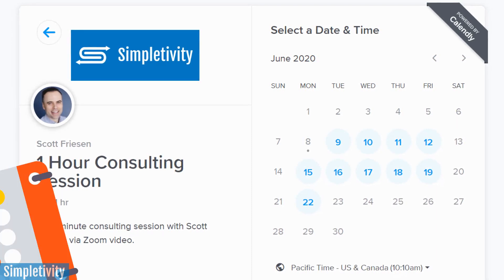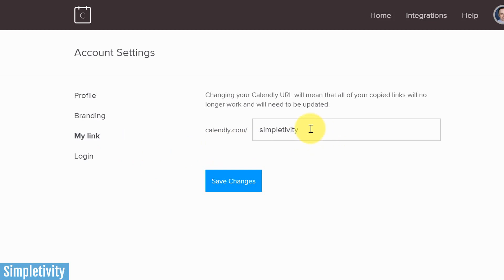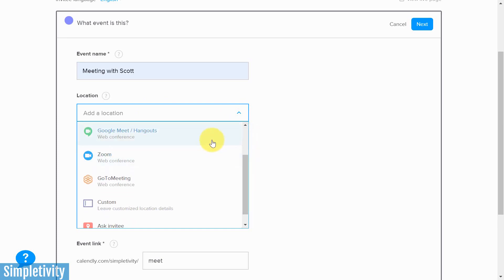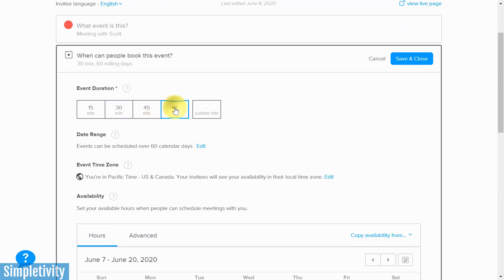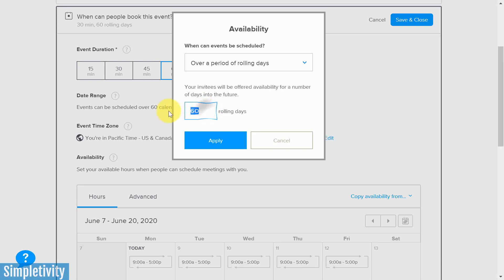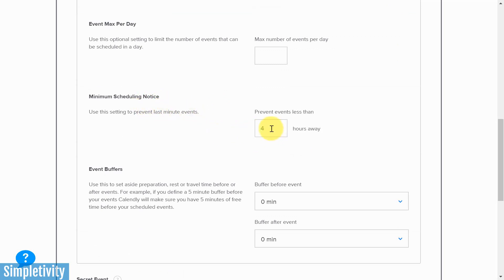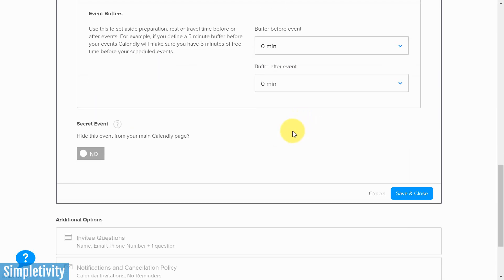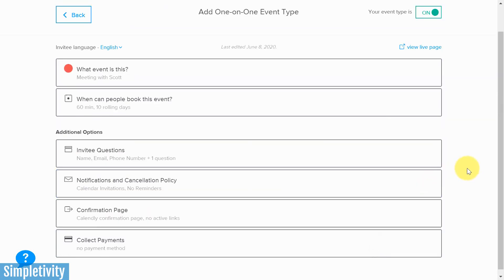How to use Calendly - Tutorial for Beginners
Calendly is one of the best appointment scheduling apps available. In this tutorial, Scott Friesen shows you everything you need to know about creating events, connecting calendars, booking meetings, and so much more. This beginner's guide will have you using Calendly like a pro in no time.